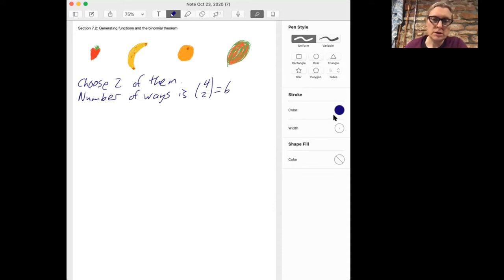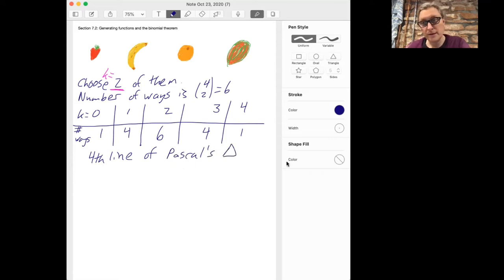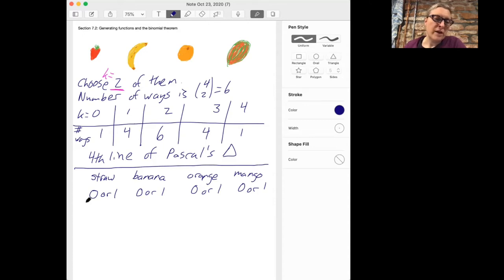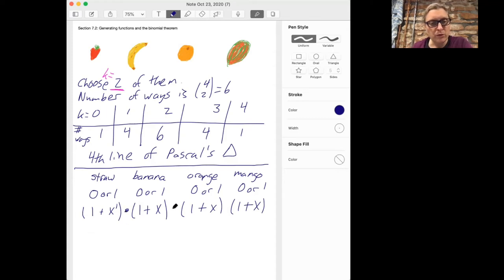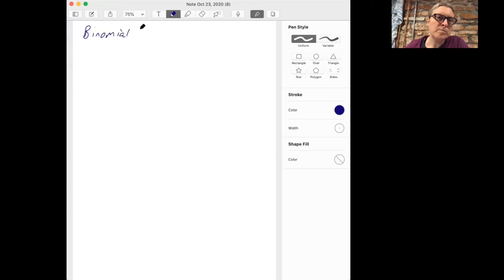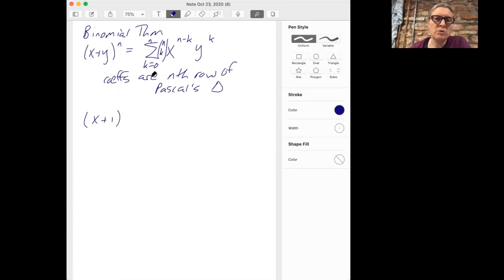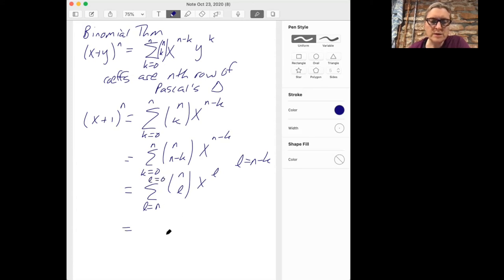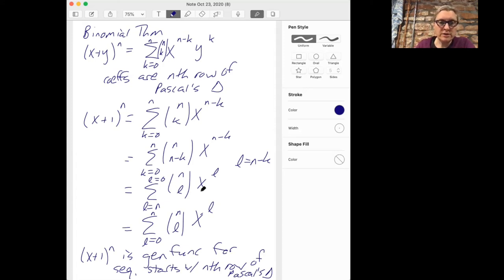Binomial Coefficients, Pascal's Triangle, and the Binomial Theorem-Revisited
In this video we connect some familiar topics with our newfound knowledge of generating functions.

Course: Math 301 at Colorado State University
Lecturer: Rachel Pries